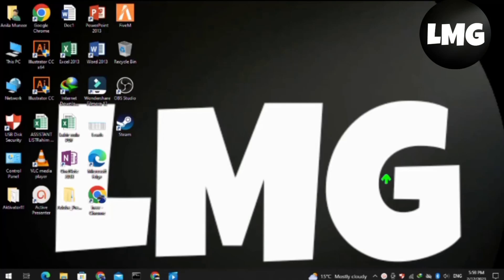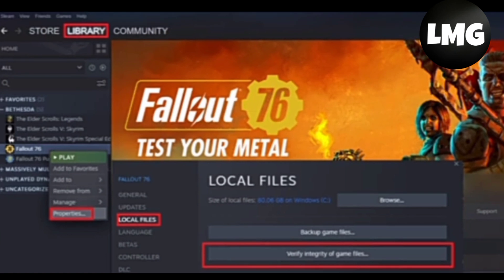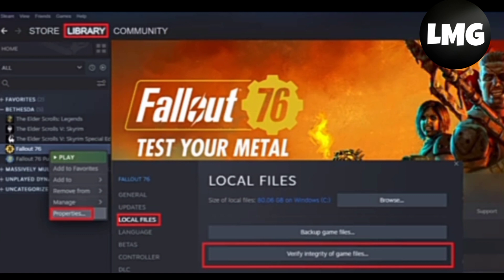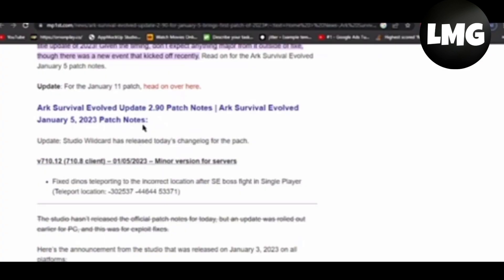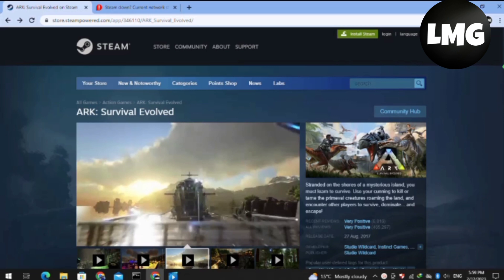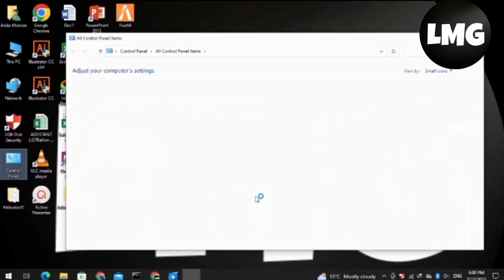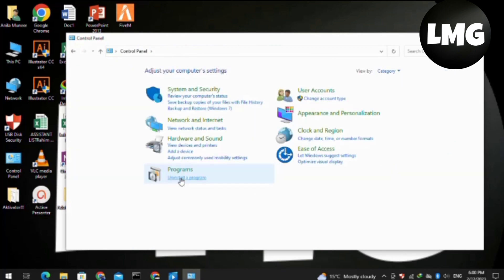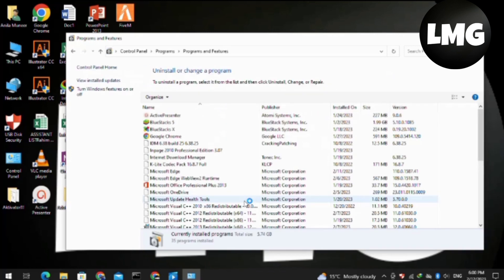How To Fix "Fatal Error" In Ark: Survival Evolved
Are you facing issues with the "Fatal Error" in Ark: Survival Evolved? Don't worry, it's a common issue that many players have faced and it can be easily resolved.

Step 1: Update the Game

The first step in resolving the "Fatal Error" in Ark: Survival Evolved is to make sure your game is up to date. Go to your Steam Library and right-click on Ark: Survival Evolved. Select "Properties" and then "Updates." Make sure that "Automatic updates" is enabled, so the game will automatically update itself.

Step 2: Verify the Game Cache

The next step is to verify the game cache. This will check for any corrupted or missing files in the game and replace them with new ones. To verify the game cache, go to your Steam Library, right-click on Ark: Survival Evolved, and select "Properties." Under the "Local Files" tab, click "Verify Integrity of Game Files."

Step 3: Check for Conflicts with Antivirus Software

If the above steps do not resolve the issue, it may be due to a conflict with your antivirus software. Temporarily disable your antivirus and try running the game again. If the "Fatal Error" no longer occurs, you will need to add an exception for Ark: Survival Evolved in your antivirus software.

If none of the above steps resolve the "Fatal Error" in Ark: Survival Evolved, you may need to reinstall the game. Go to your Steam Library, right-click on Ark: Survival Evolved, and select "Delete Local Content." Then, go to the Steam Store and download the game again.

By following these simple steps, you should be able to resolve the "Fatal Error" in Ark: Survival Evolved.

Were you able to figure out   How To Fix "Fatal Error" In Ark: Survival Evolved

Share this with a friend who wants to know How To Fix "Fatal Error" In Ark: Survival Evolved

What do you think of How To Fix "Fatal Error" In Ark: Survival Evolved